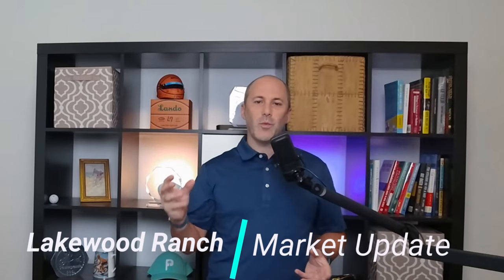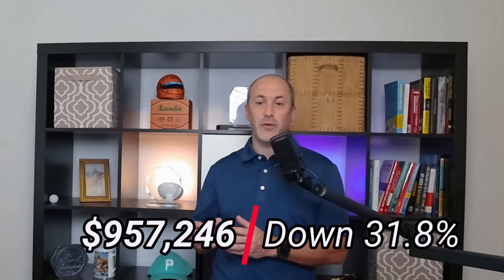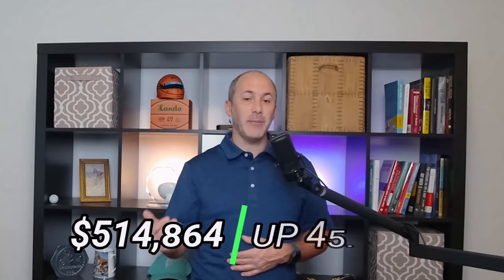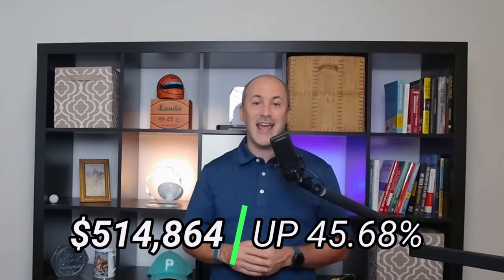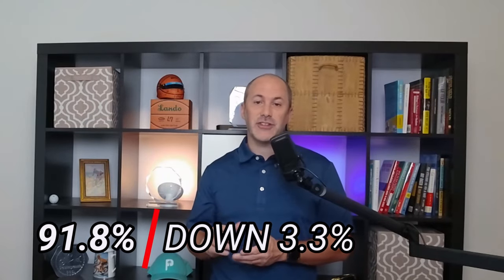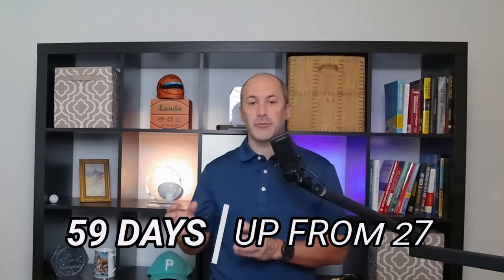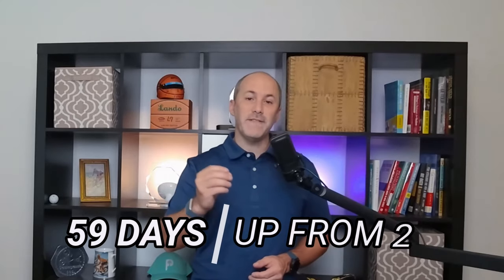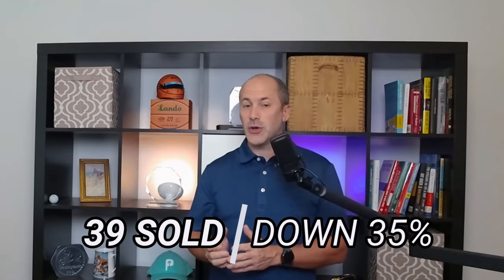Lakewood Ranch Market Update: August Sales Insights & Trends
Hey Lakewood Ranch homeowners! Curious about your home's value amidst the current market buzz? In this video, we dive into the August sales data for Lakewood Ranch (34202). Discover how the average single-family sales price dropped by 31.8% compared to last year, yet demand remains strong, especially for homes under $1 million. Luxury sales in The Lake Club and Country Club continue to thrive, while condos and townhomes have seen a remarkable 45.68% increase in average sales price.
We'll also discuss the current inventory levels, negotiation opportunities for buyers, and what this means for sellers in today's market. Whether you're looking to sell or buy, I'm here to help you navigate these changes. Don't miss out on valuable insights that could impact your real estate decisions!